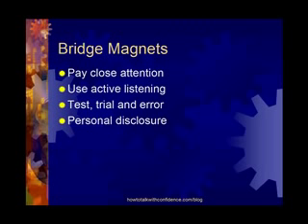Conversation Topics People Love To Talk About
The three types of conversation topics you can use to start a great conversation, keep the conversation going and then take it to a deeper level so you really connect with the people you talk to. Use these advanced communication skills techniques and you´ll see a big difference in the quality of your conversations. Plus,it´ll also boost your confidence.